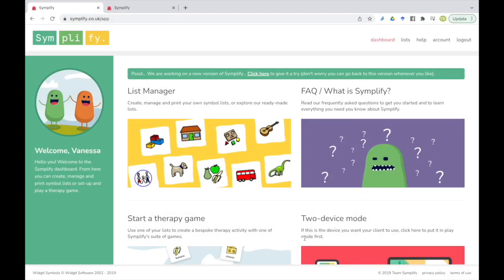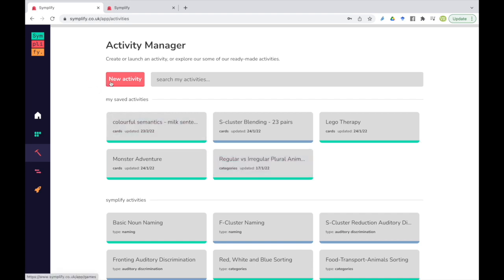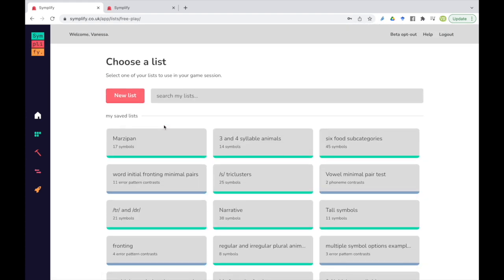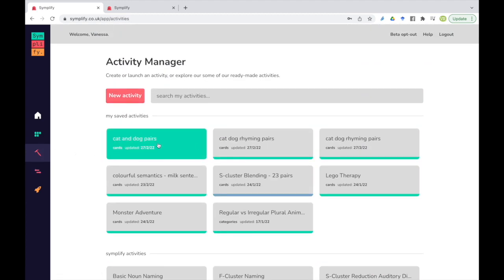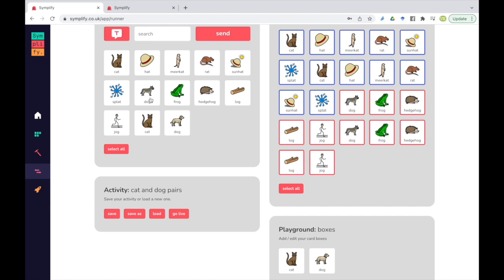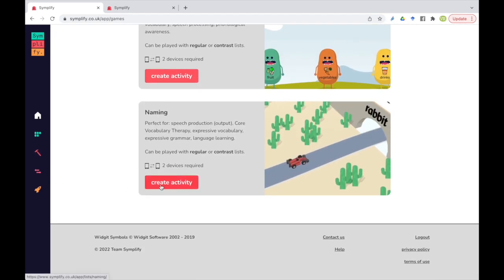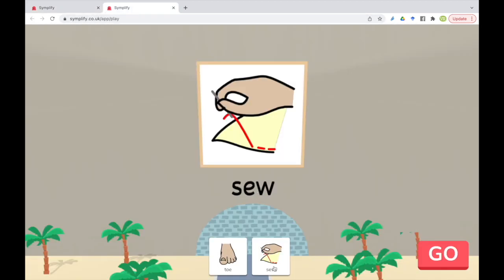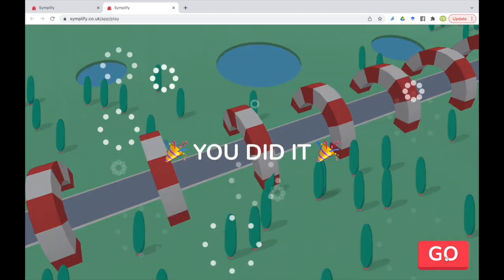Symplify2.0! New features summary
This video covers all of the new features you will find on Symplify 2.0. It also shows you how to opt in to give it a try.

00:50 How to opt in
2:43 Introducing the activity manager
5:30 Saving your activities
10:20 Symplify Live - a new tool for teletherapy and beyond
13:47 Naming game. start your engines!